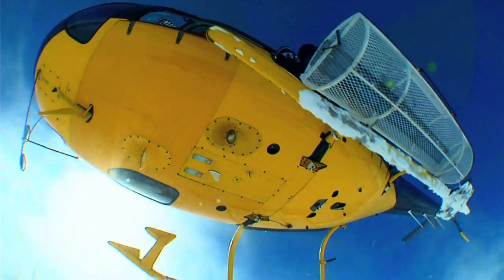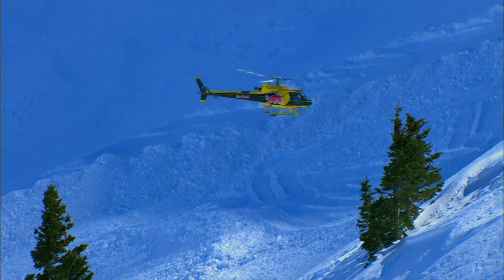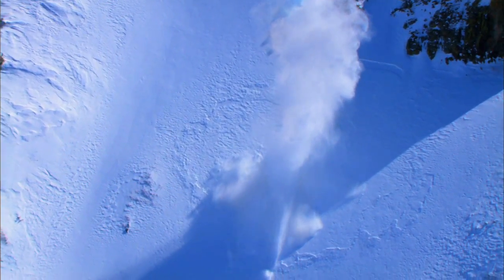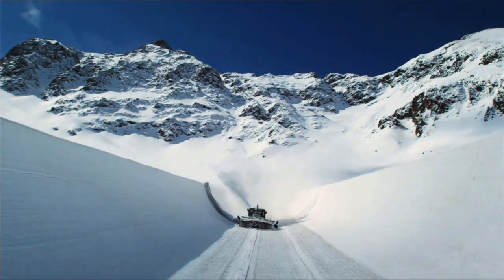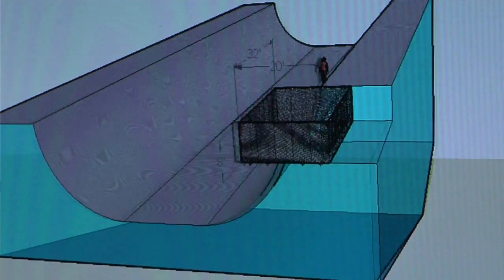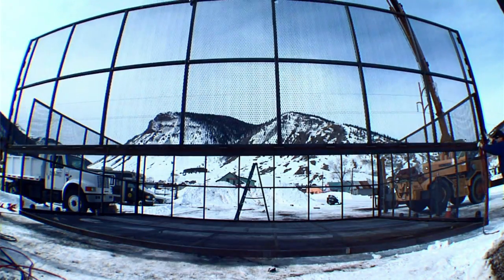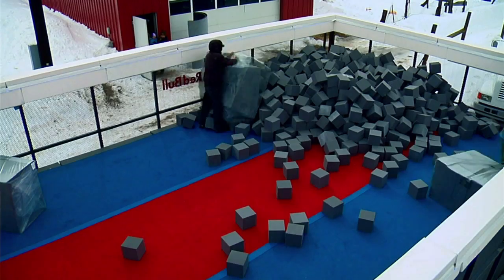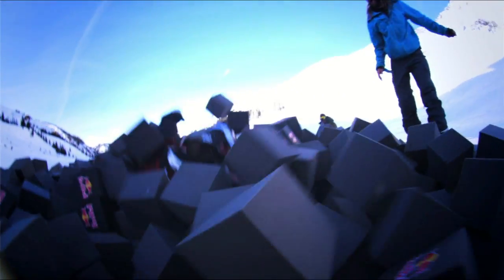SHAUN WHITE: Face Time | X Games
We caught up with Shaun to get the lowdown on his private double-cork training facility.